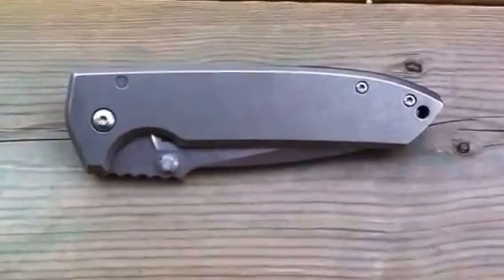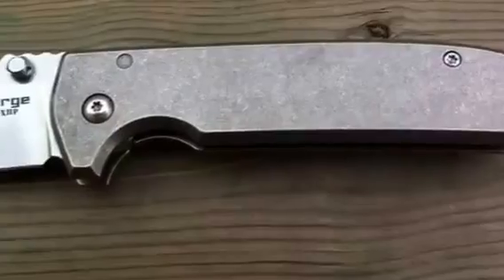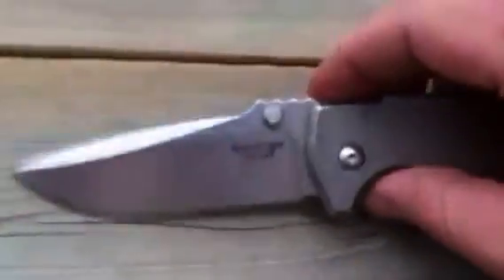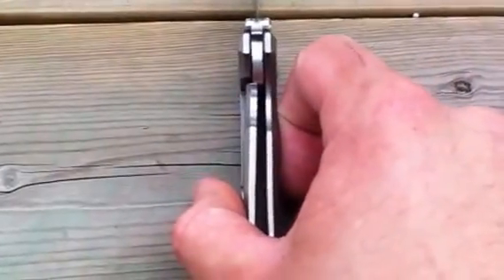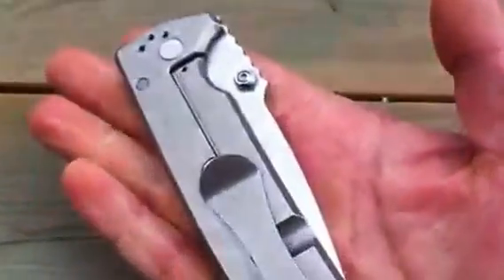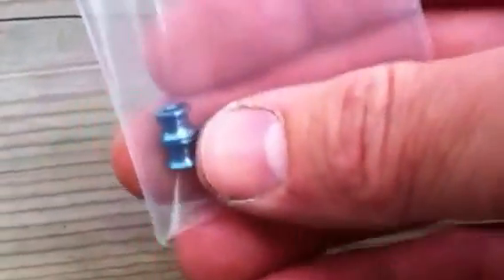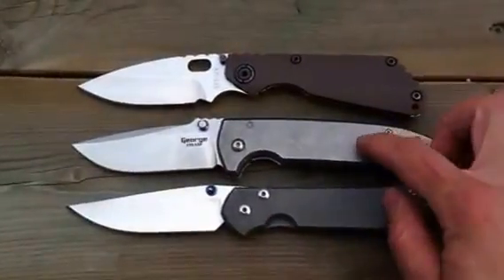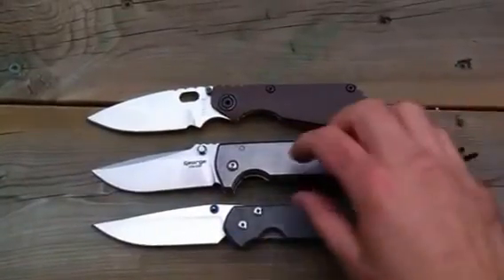George Knives VECP 2.0